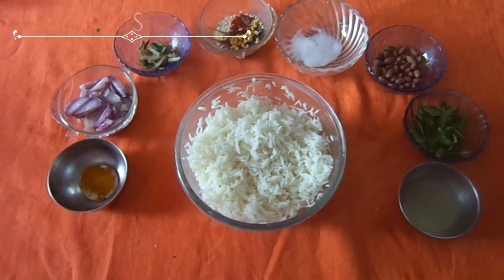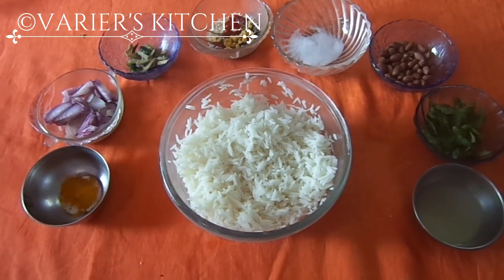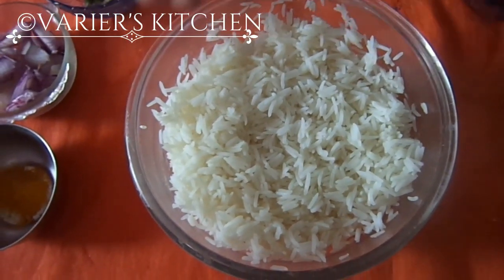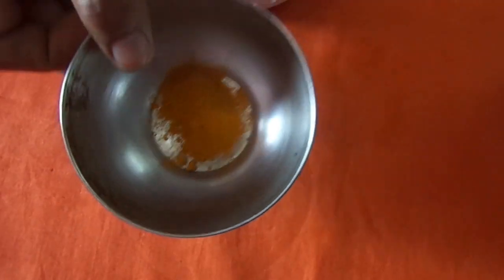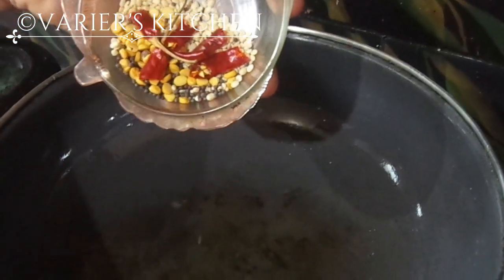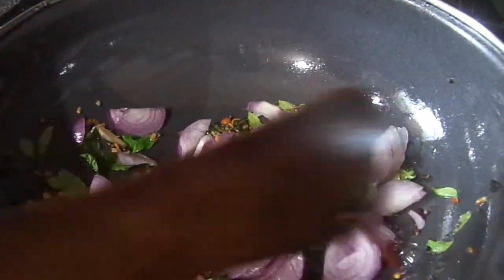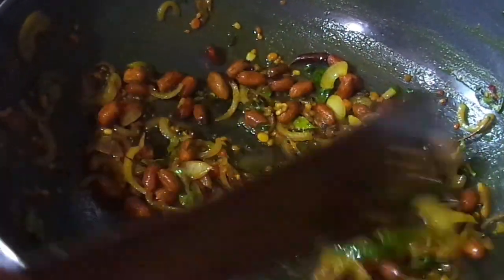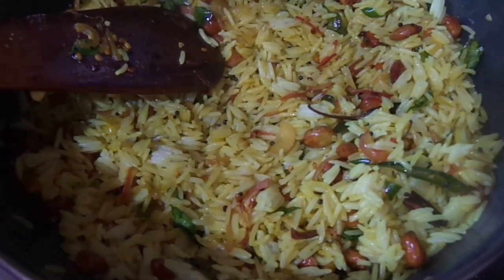Lemon Rice simple way|| Lemon Rice Preparation||healthy||Varier's Kitchen Vlogs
Welcome back to Varier's Kitchen
After watching the title you must have understood what we are making
This is a must try dish for the people who are health conscious also for kids
INGREDIENTS:
Any rice cooked Grain should b separate
1cup rice
oil for cooking 2-3tbsp
little mustard seeds
bengal gram
urad dal
dry chilly
Curry leaves
Ginger and green chillybsliced long
 2 onions chopped well
Lemon juice 2 lemons
Salt for taste
Peanuts
U can use cashew nuts also